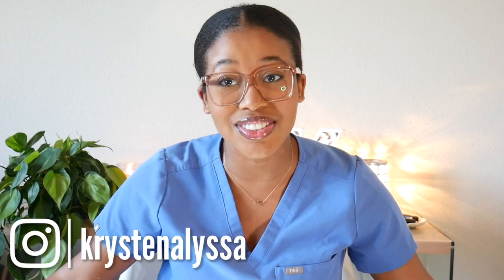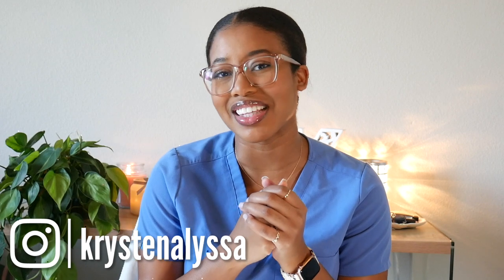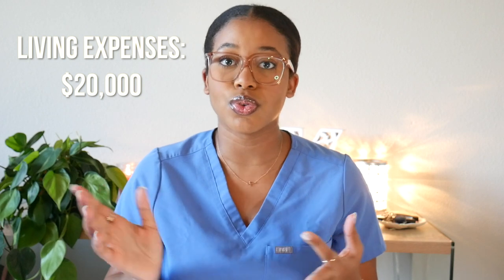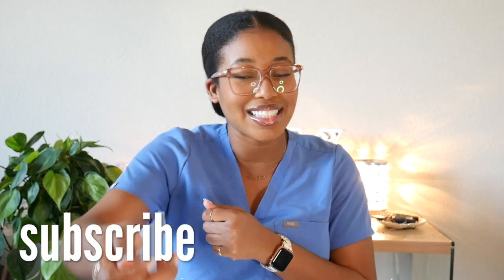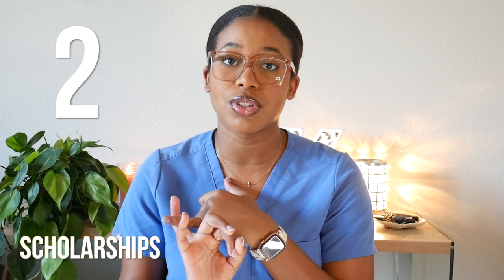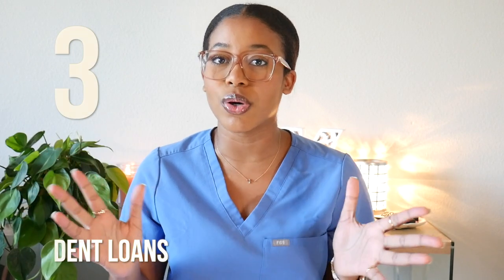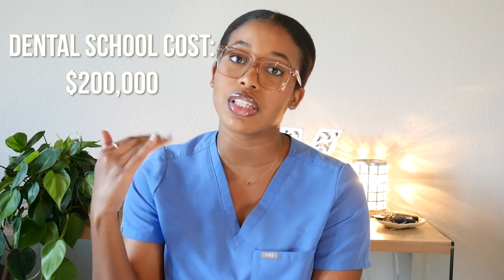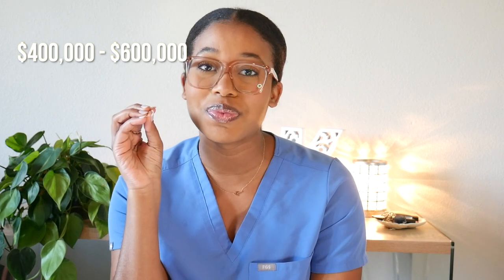How I Pay for Dental School 🦷💰🥴 $200K????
In this video I go into GREAT detail about how much I pay for dental school and how I actually pay for it! Check the links below for more information about student loans.

Camera: Panasonic LUMIX G7
Lighting: Ring light + natural light
Video Editor: Final Cut Pro X
Picture Editor: PicMonkey

QUESTIONS I GET A LOT:

Current School: Texas A&M College of Dentistry (3rd year dental student)
Undergrad: Rice University
Ethnicity: Jamaican

KrystenAlyssa